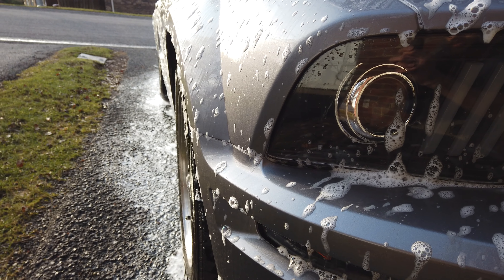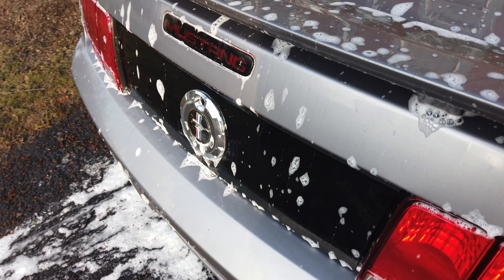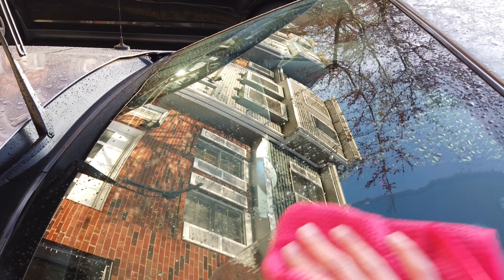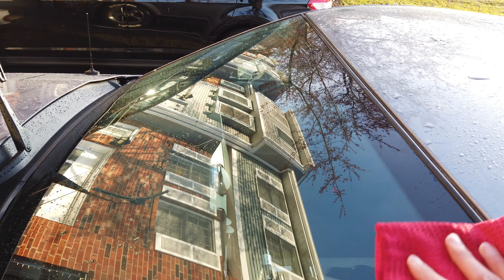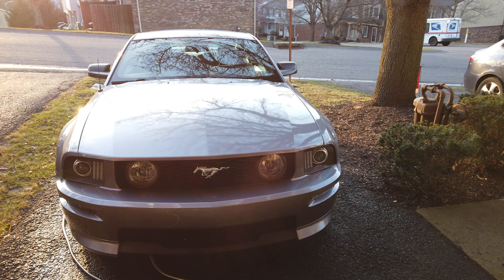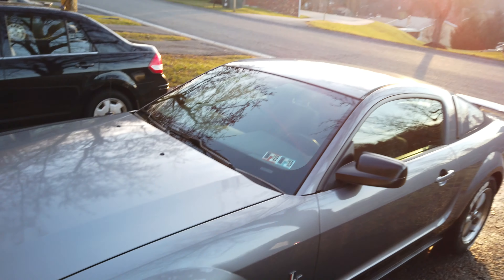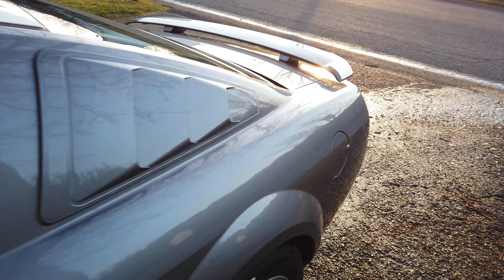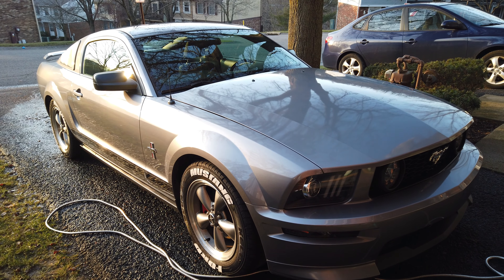2006 Mustang Foam Canon Wash - Chemical Guys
Got a Chemical Guys wash and detail complete kit for Christmas, so I'm trying it out for the first time! I don't think this car has ever been foamed before...

FOLLOW THE BUILD: Instagram – tungsten_4.0